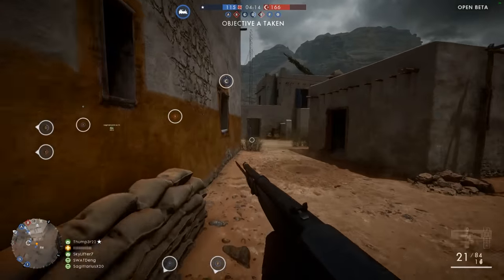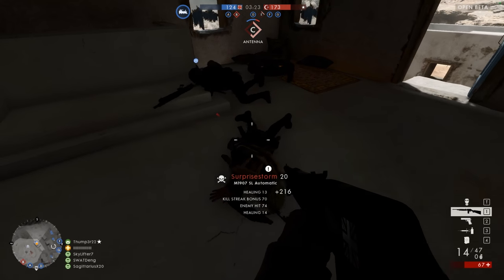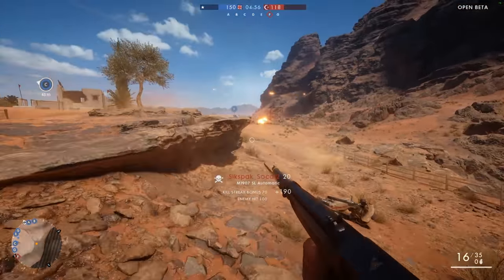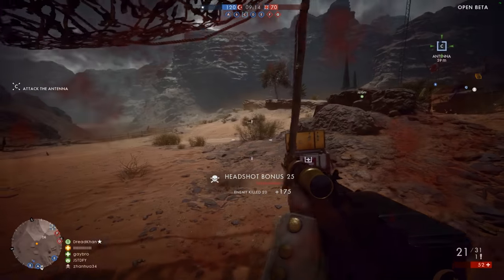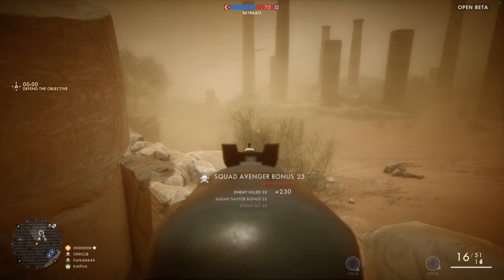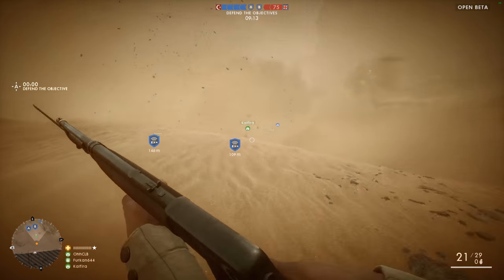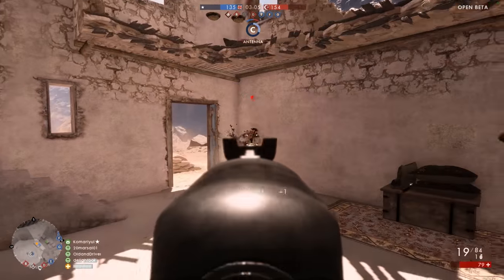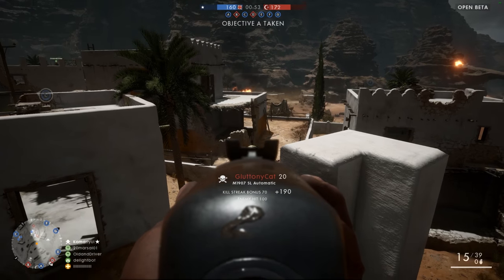Battlefield 1 Medic Guide - Guns & Gadgets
Hey guys, today we're going to take a look at the medic class in the Battlefield 1 beta.